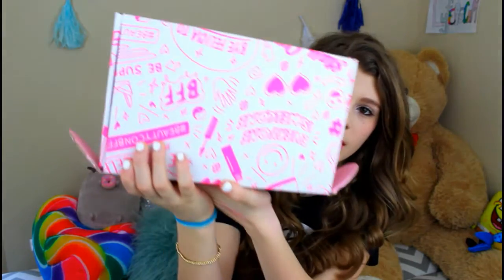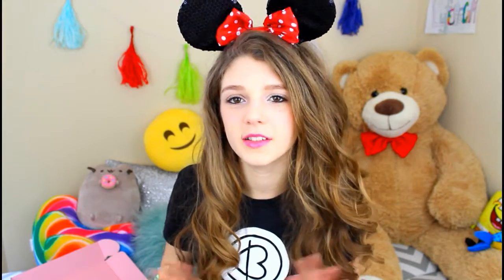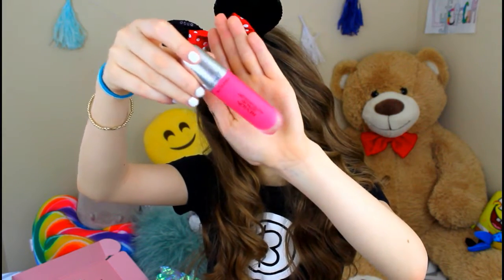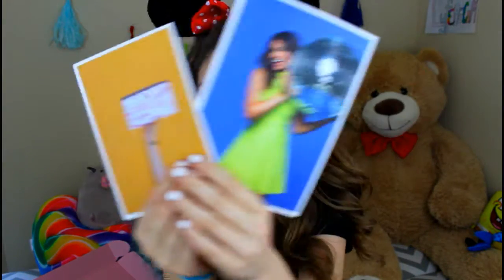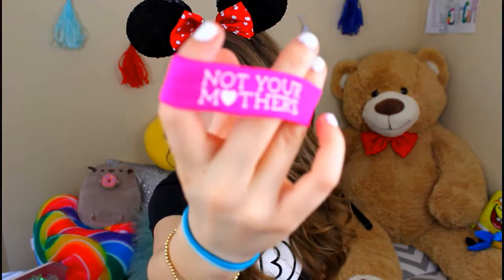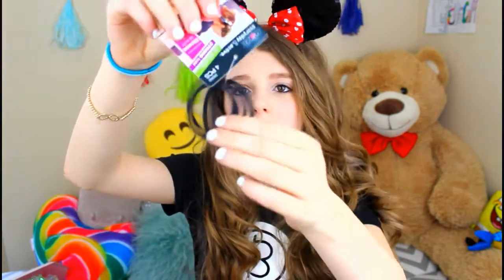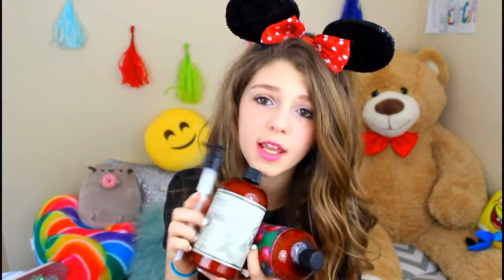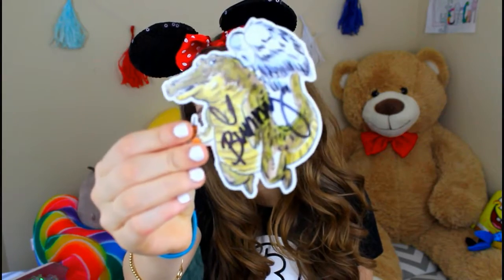BEAUTYCON 2016 HAUL!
!SOCIAL MEDIA!

I would love it if you answered any questions I asked
in the video by commenting below!
(Video requests are GREATLY appreciated)

**ABOUT ME**
Age:13
Birthday:September 9th
State:Texas
Name:Cam
Camera used: Canon PowerShot SX4OO IS or Canon Rebel t3i

xo,cam